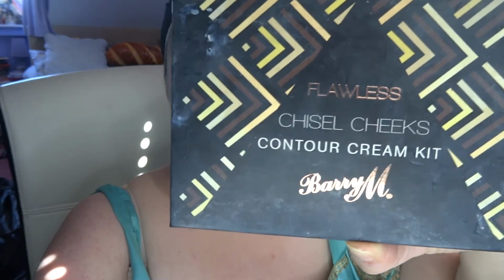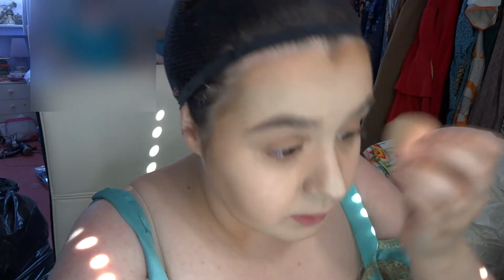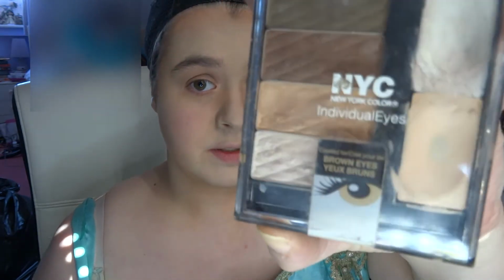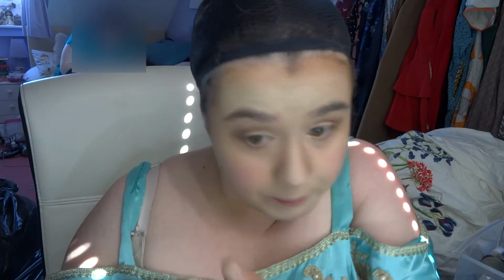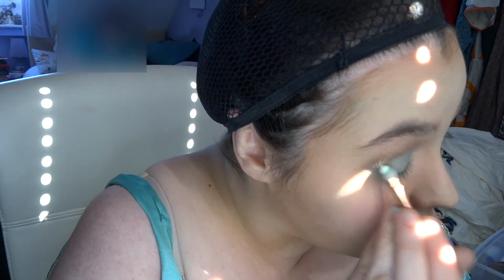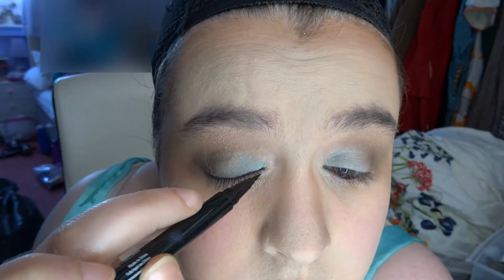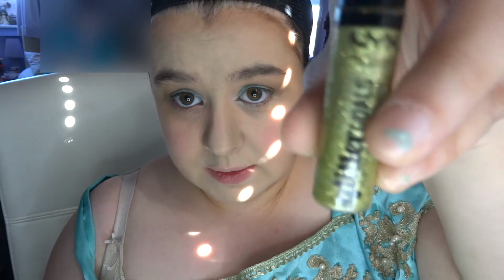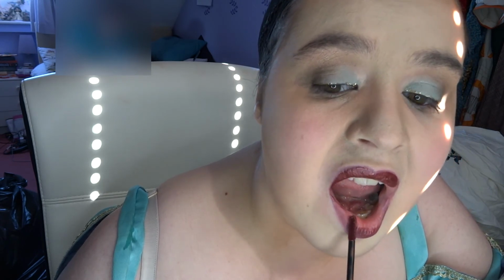Jasmine make up tutorial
Thought I'd record my Jasmine make up when setting up to record something else you guys will see soon~

Let me know what you think? I might do some more make up looks soon

Operation Awesome is:
Helen